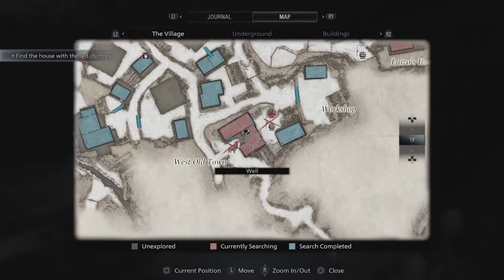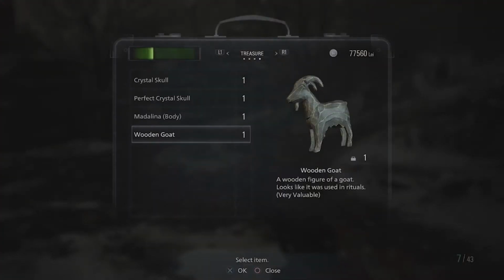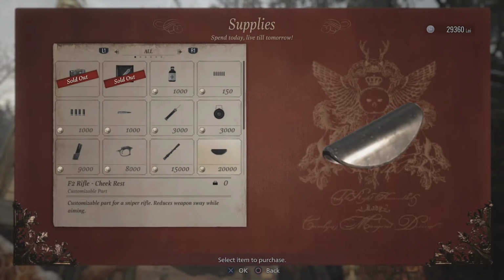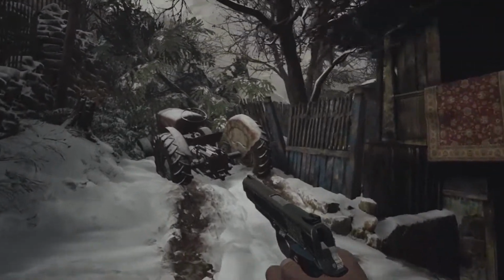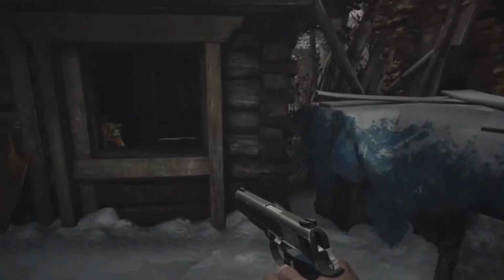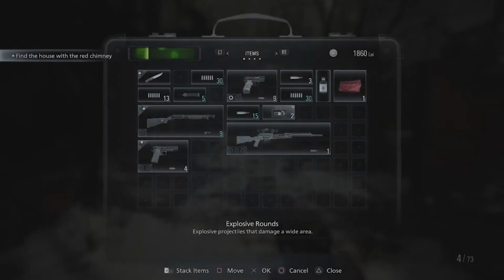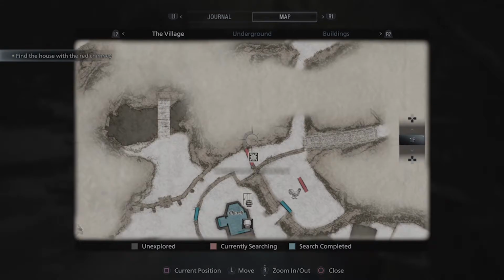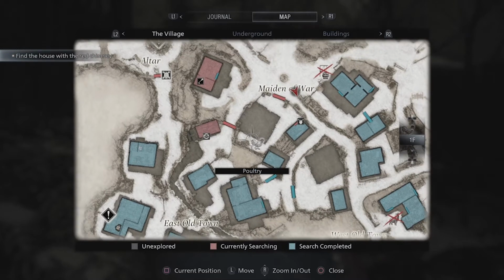Resident Evil 8 Village - House With Red Chimney - Ep 14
Amazon (no cost to you. simply use link when ordering on Amazon)

Resident Evil Village is a survival horror game developed and published by Capcom. It is the tenth main installment in the Resident Evil series and a narrative sequel to Resident Evil 7: Biohazard (2017). It also includes an online multiplayer mode, Resident Evil RE:Verse. It was announced at the PlayStation 5 reveal event in June 2020 and is scheduled for release on May 7, 2021, for Windows, PlayStation 4, PlayStation 5, Xbox One, Xbox Series X/S and Stadia.